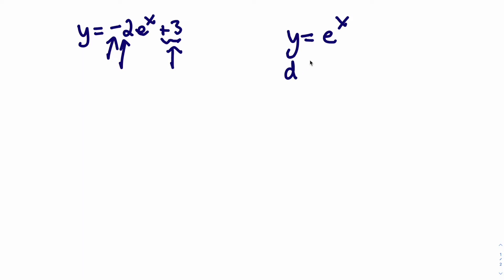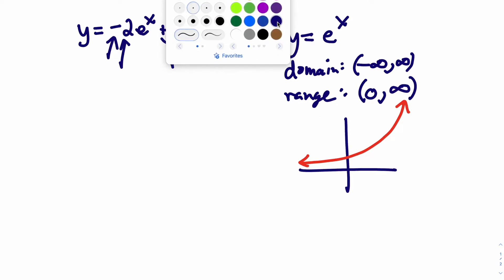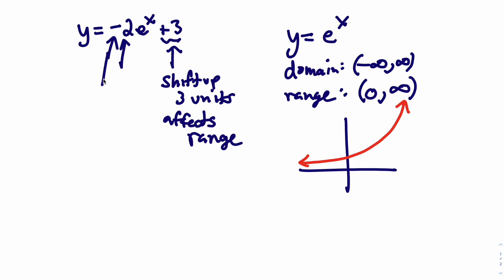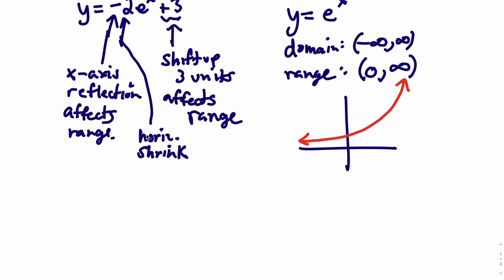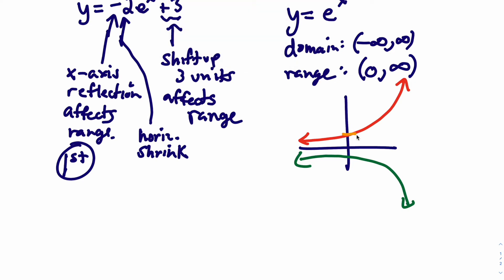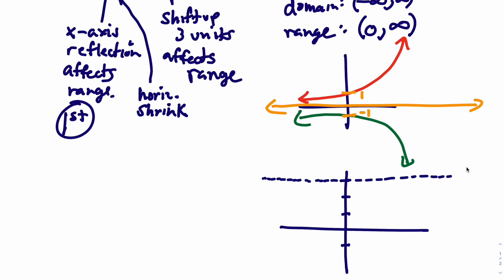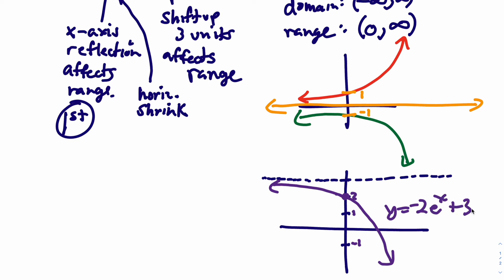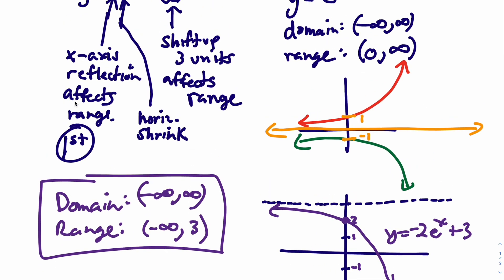Find Domain and Range Without a Calculator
Know what the parent function is. Know it's graph, it's domain and range. Find what transformations have been done to the parent graph and recognize how those transformations affect the domain and range.